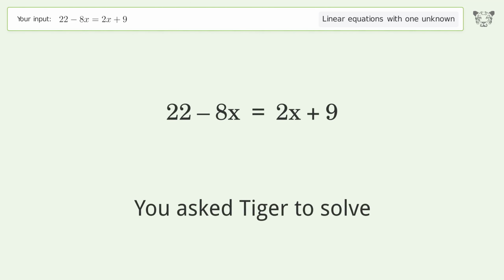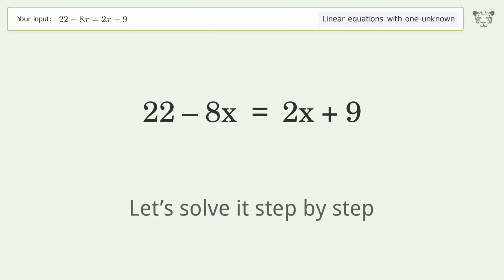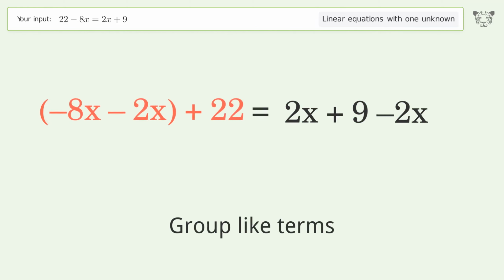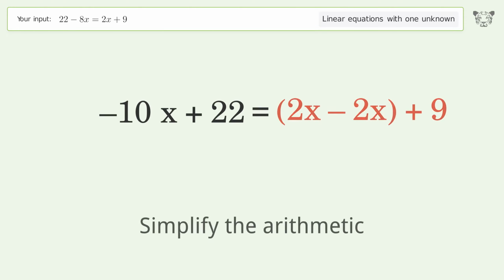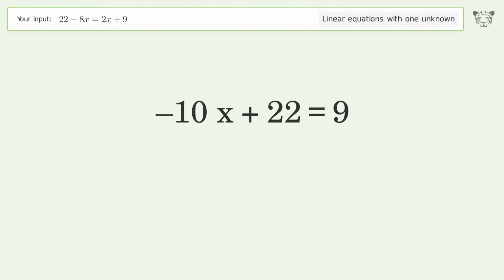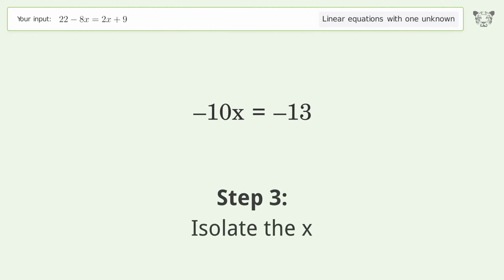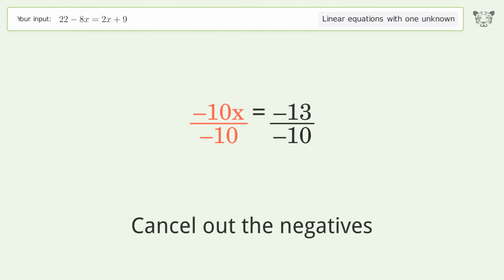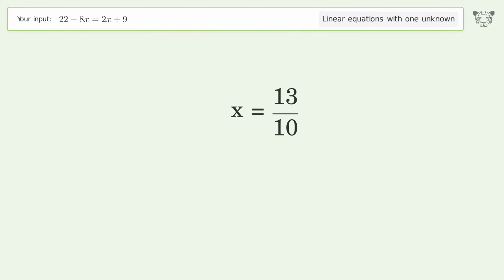Linear equation with one unknown: Solve 22-8x=2x+9 step-by-step solution